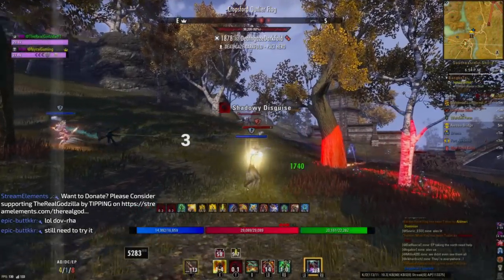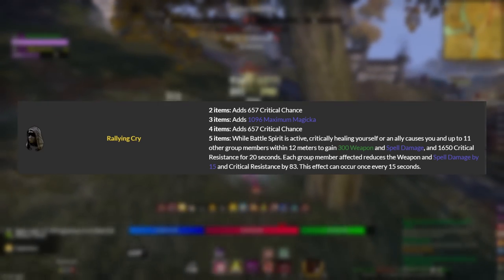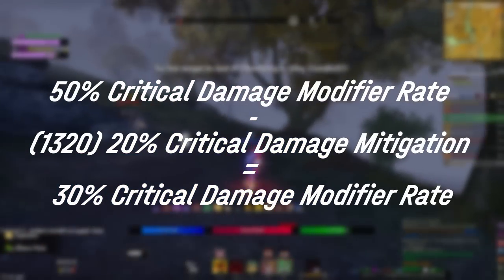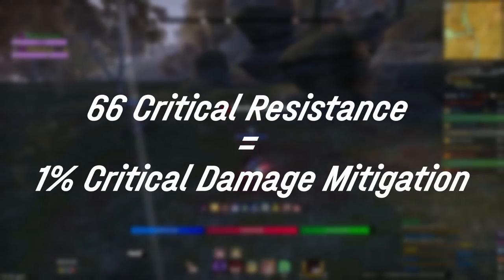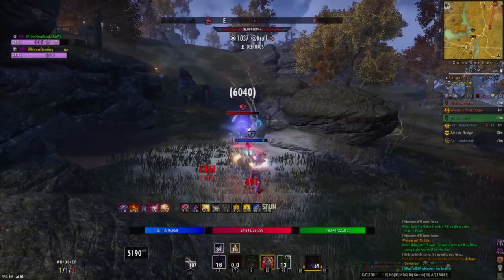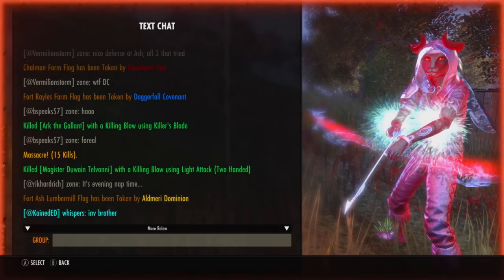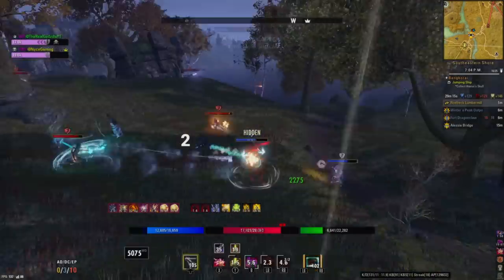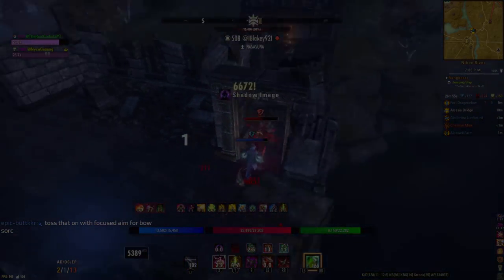94% of Players Are Abusing This 'META' Set... Here's Why It's a Huge Problem & How to Fix It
What is going on guys! In this video we go over why Rallying Cry is one of the most Broken set in the game, and why it is so problematic in ESO currently. Ill be doing other videos going over the tank meta, hot takes about mythic items, and just a whole slue of balance topics that i think have gone overlooked since the talk about Performance/Dev Discussions

Stabqk
Bruce Wayne Williamson
Jon Vincent
itzRAMPAGE
Jordan C Gray
Arty_FishaL
Sn1p3r_-310
JB Keith H.
Jeremiah Dahl

TheRealPinkStarr
Deathgaze Darkfold
ë°œ ì‚¬ëž‘ (feet-chan)
Richard Rockwell Jr
hoodietuff
aDy KTMS
IrishOphidia
peter bailey
melissa dempsey
James C
Nyce Gaming
Th3MythicOne
Clutch-_-McCutch
Dom Zam
BadButcherBad
Ethan W
Greg S
grannas211
LaRue White
Will Cochran
JUMPINJAX
john davis
Third Imposter
Cyberfusion
Murda_Spree66
bmw danny
Kerkhxff
Letï¼‡s Talk Now
Jackson Hanna
Sergeant TDE
Splinterstatue 1
Donald Brais
NightSlay3r
Eyr0n_The_Frenchie
vTheRuthless1v
Bad Chocobo
Arty_FishaL
Grizzlymint
Roy Collins
iratezombiemann
U.N.O
Jordan gray
Jones 1285
Irisi Souls
farrell tudor
Paul Walker
Frequentic
E-Man Did It
civili666
Nick Jenkins
Jeremiah Dahl